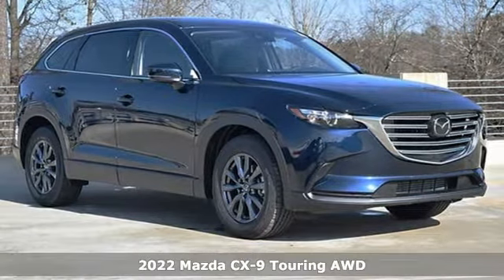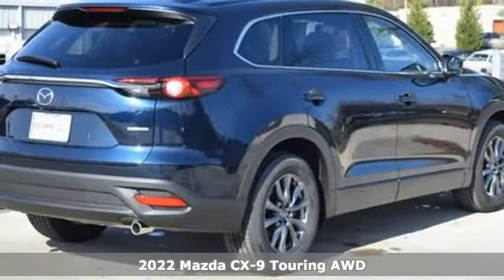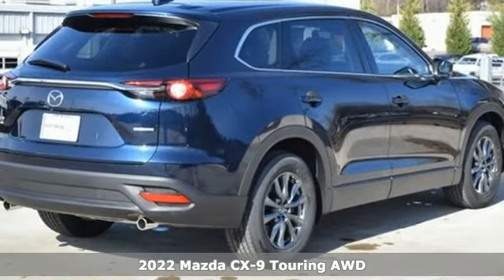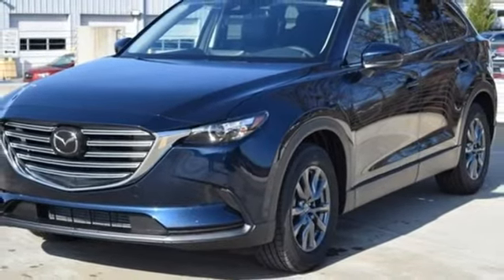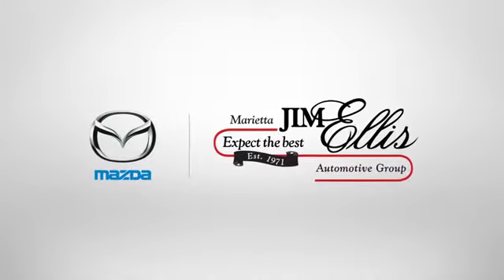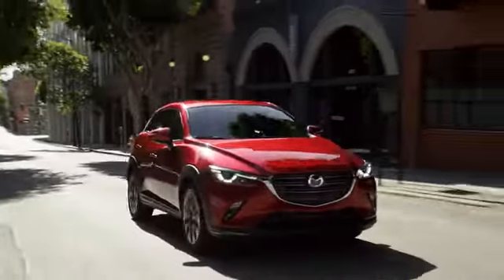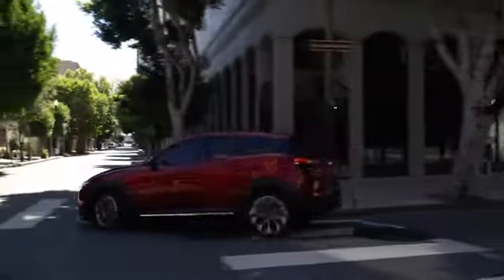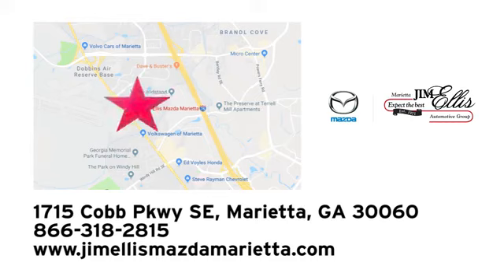New 2022 Mazda CX-9 Marietta Atlanta, GA Z63479 - SOLD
Year: 2022
Make: Mazda
Model: CX-9
Trim: Touring
Engine: I4 Turbo
Transmission: 6-Speed Automatic
Color: Blue
Interior: Black
Stock #: Z63479
VIN: JM3TCBCY9N0601973

Address:
1141 Cobb Parkway Southeast